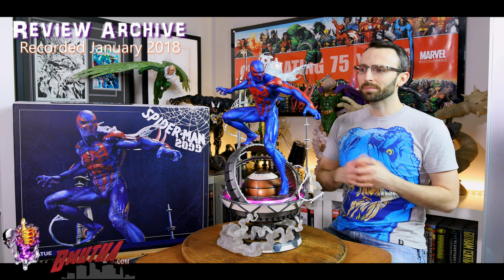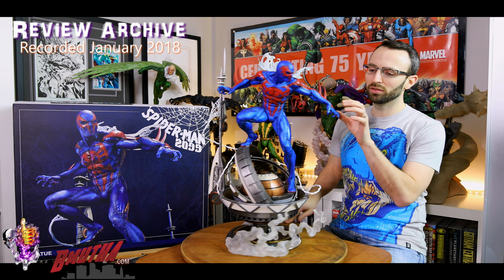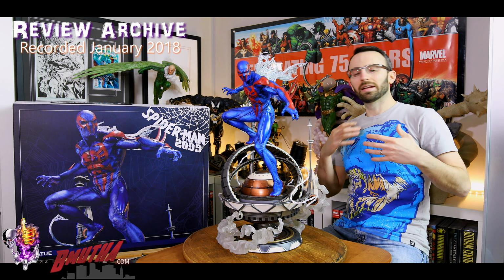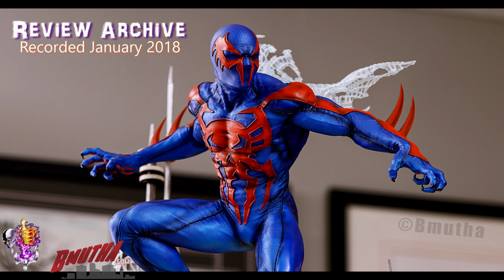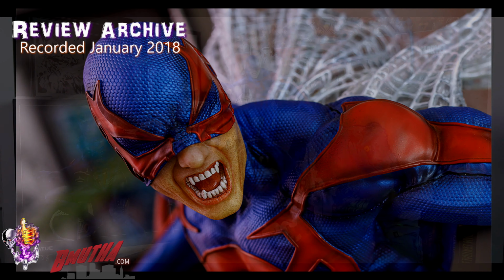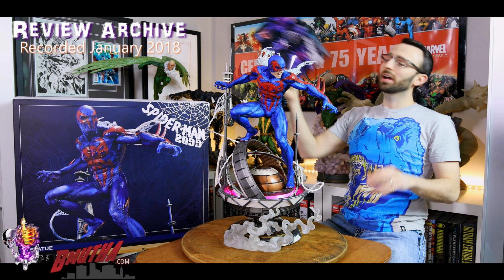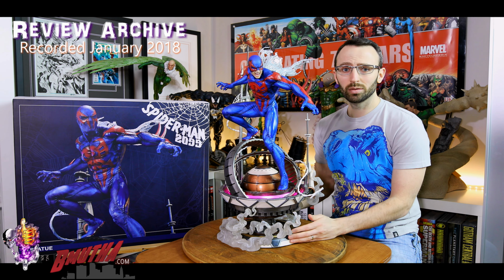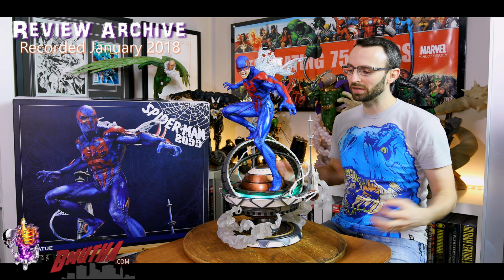Review Archive: Spider Man 2099 by Prime 1 Studio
Another one from the archive...this time we're going back to the future, with Spider-Man 2099 by Prime 1 Studio.  This statue was their first ever Marvel release, and it was a bit of a surprising character choice (not in a bad way).